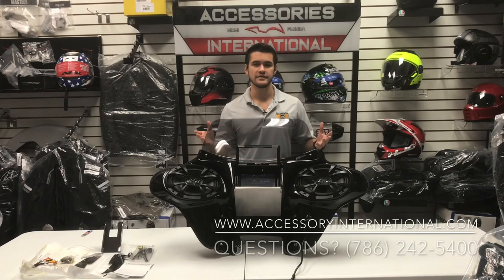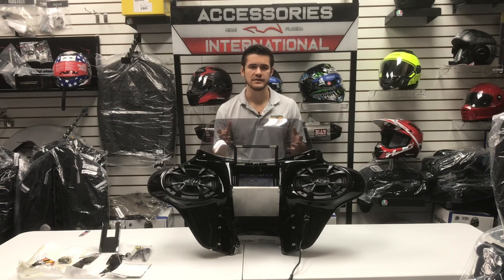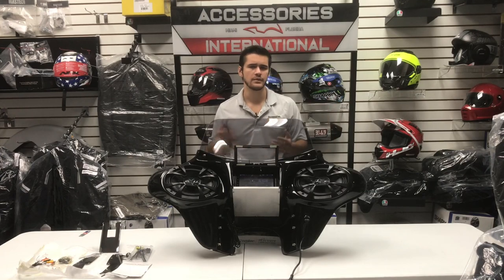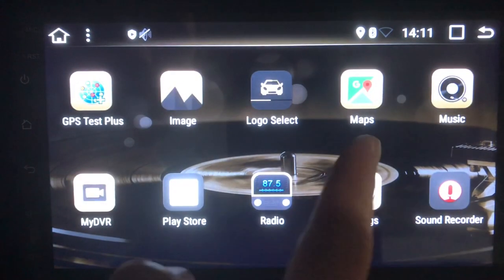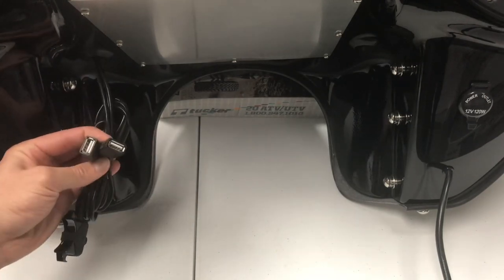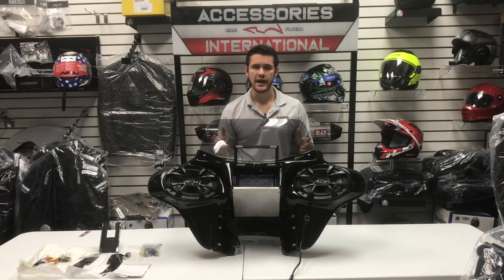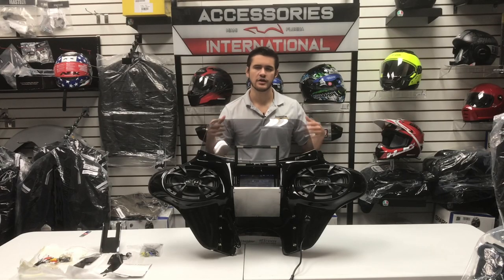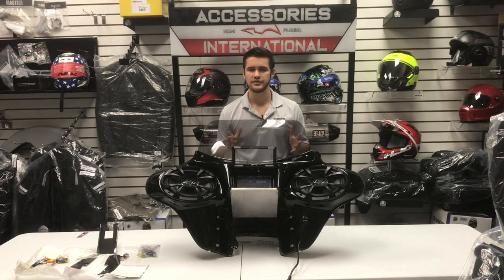TKY GPS Batwing Fairing for Motorcycles Buyers Guide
Accessories Internationals detailed buyers guide of the TKY GPS Batwing Fairing with 6x9” Speakers.

The TKY GPS Batwing Fairing is the ultimate fairing in style, comfort, audio, and entertainment experience. With a preinstalled Android navigation system, the TKY GPS Fairing provides not only an accurate and reliable satellite mapping system, but also the highest levels of digital media entertainment with the ability to download apps, stream movies, browse the internet and much more. Hand-laid fiber glass construction, preinstalled stereo system, and the built in Android navigation system for a combination of GPS navigation and music enjoyment even at high speeds.

0:00 Intro
1:12 Fairing Construction
3:30 Fairing Stereo System
8:04 Fairing Mounting Kit
8:44 Fairing Windshield
10:37 Fairing Finish
11:50 Fairing Additional Accessories